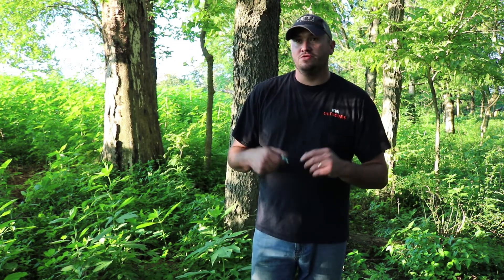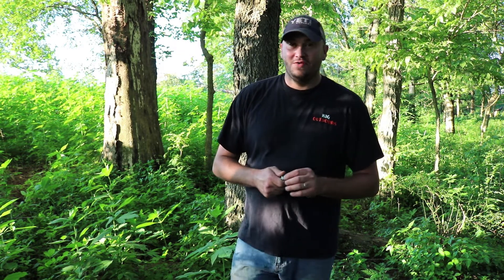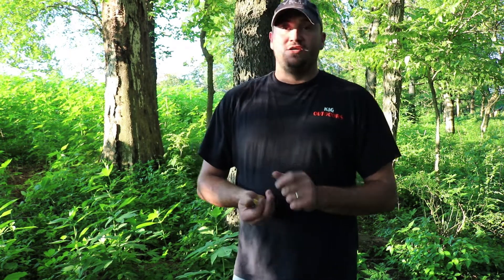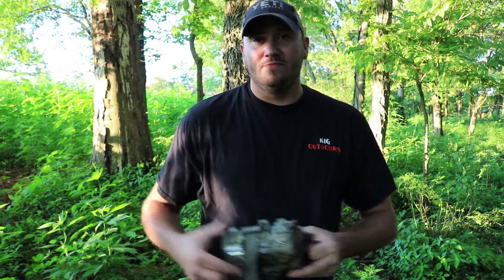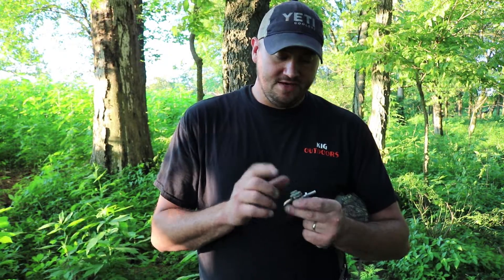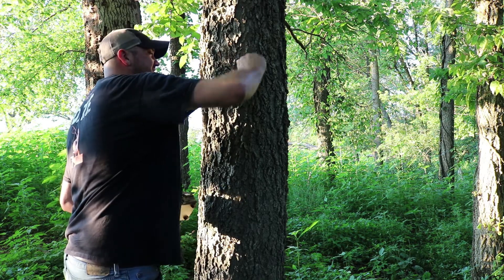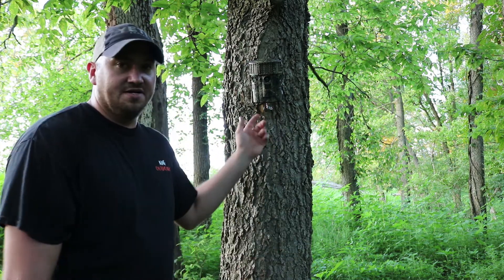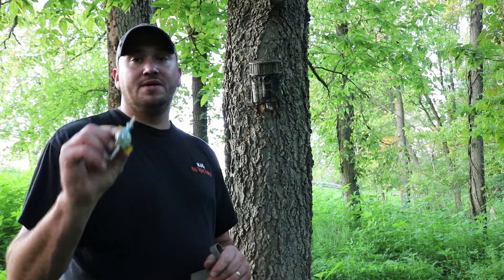Hunting IDEERS! Trail camera Mount (D.I.Y) Episode 1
I start a new series called Hunting Ideers! This series will be based around a 12 episodes. All D.I.Y things that can be made at home and used to help you in you deer hunting season.